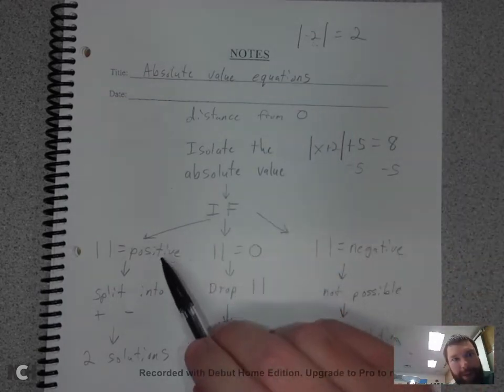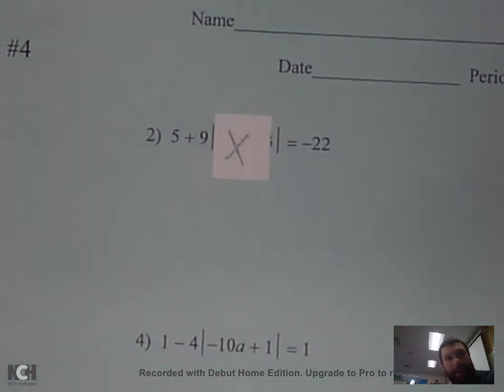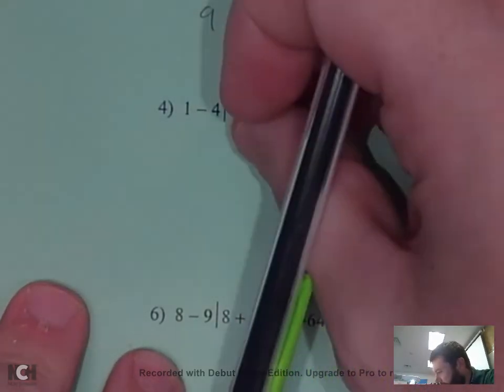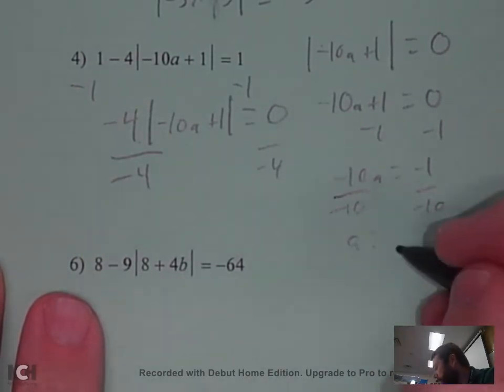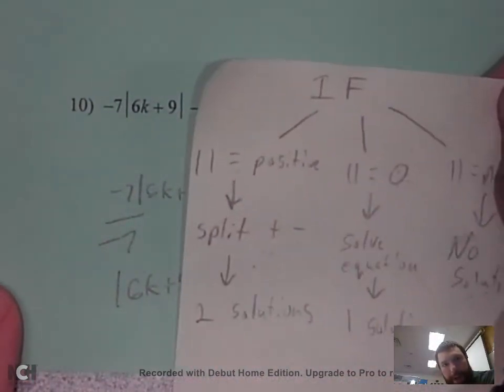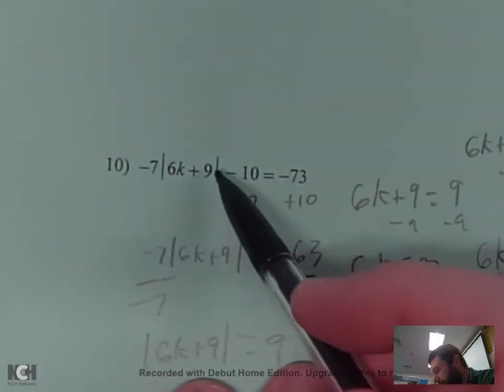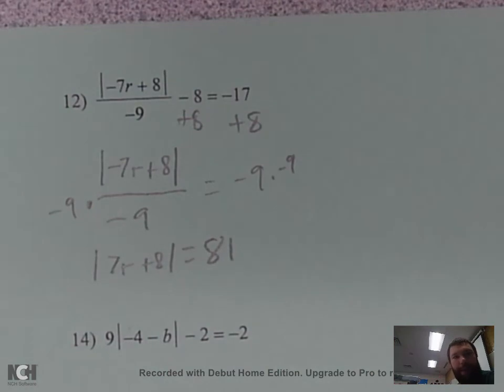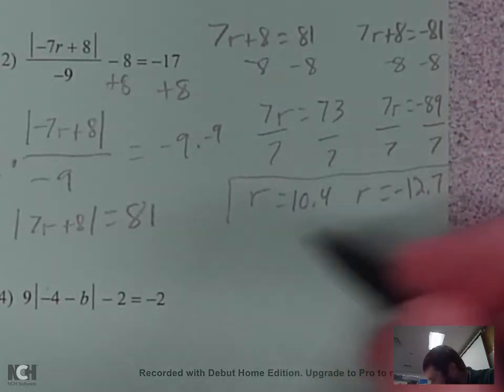Absolute Value Equations Day 4